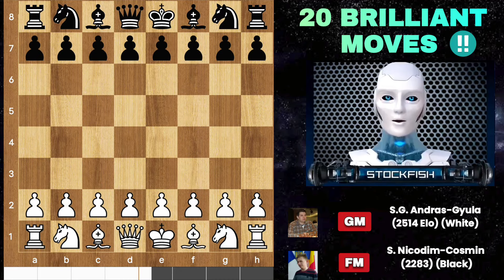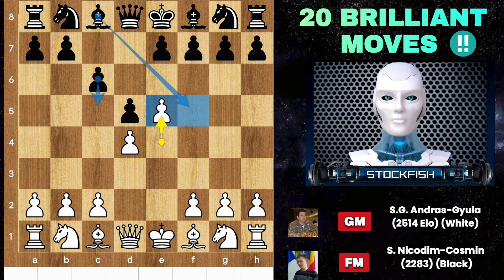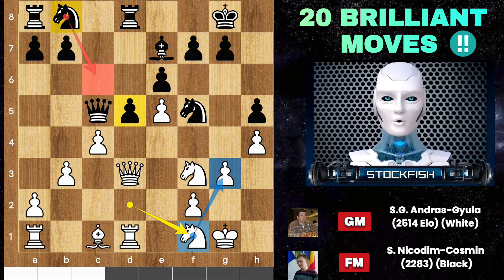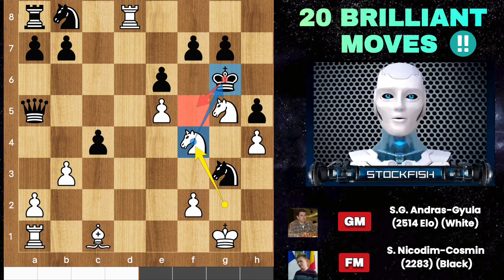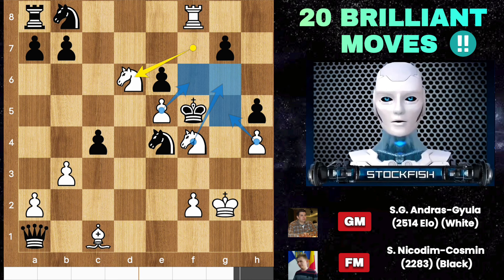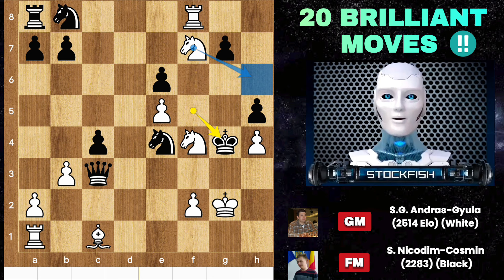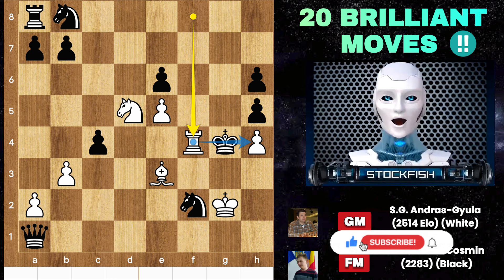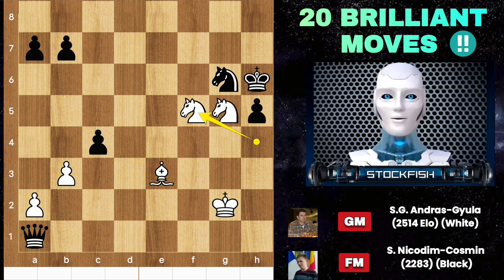20 BRILLIANT MOVES IN ONE GAME You Shouldn't Miss the Glory of Chess Today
In the intense battle of the Romanian Chess Championship 2023, Gergely-Andras-Gyula Szabo faced off against Nicodim-Cosmin Stepanencu in a thrilling encounter that showcased 20 brilliant moves, combining tactical finesse, sacrifices, and strategic brilliance.

The game unfolded with Szabo opting for a popular system against the Caro-Kann Defense, playing 4. h4, a move that has gained popularity in recent times. Stepanencu responded with the optimal 4... h5, preventing the advance of the white pawns and signaling his intention to counterattack.

As the game progressed, Szabo demonstrated creativity by considering the bold sacrifice 7. b4, an intriguing idea tested by strong players. However, Stepanencu navigated the complications well, leading to a position where White had to defend the h4-pawn, hindering Szabo's development.

Szabo's move 10. c4 proved to be a critical inaccuracy, allowing Black to seize the initiative. Stepanencu wisely played 10... Be7, exploiting White's positional weaknesses and gaining a favorable position.

The game took a dramatic turn with 15. Nf1, an inaccurate move by Szabo. Stepanencu, however, made a critical mistake with 15... dxc4, opting for material gain over a sound position. A better move would have been 15... Nc6, preserving Black's positional advantage without taking unnecessary risks.

The turning point came with Szabo's 16. Qxd8+, exploiting the tactical vulnerability in Black's position. Stepanencu's decision to capture the pawn on c5 led to further complications, ultimately allowing Szabo to sacrifice the queen and enter an endgame with a rook and bishop against queen and pawn.

Szabo's 23. Kg2 showcased a delicate king move, ignoring attacked pieces and setting the stage for a highly tactical and complex endgame. Stepanencu's subsequent moves failed to find the best defensive resources, and Szabo capitalized on the opportunities with precise moves.

Notably, moves like 25. Nh6+, 26. Nd5, and 27. Nh6+ demonstrated Szabo's exceptional tactical vision, releasing crucial squares for his rooks and exploiting Black's exposed king.

The game's climax featured a stunning sequence of moves, including the brilliant 31. Nf7, leading to a captivating checkmate scenario. Szabo's 42. Rxa8 and the final coup de grâce with 43. Rxg6+ showcased his relentless pursuit of victory.

In summary, the game between Szabo and Stepanencu in the Romanian Chess Championship 2023 was a spectacle of brilliant moves, tactical fireworks, and strategic complexities. Szabo's creativity, combined with Stepanencu's resilient defense and occasional inaccuracies, created a memorable and instructive chess encounter.

PGN:

[Event "Romanian Chess Championship 2023"]
[Site "Chess.com"]
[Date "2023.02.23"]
[Round "6"]
[White "Szabo, Gergely-Andras-Gyula"]
[Black "Stepanencu, Nicodim-Cosmin"]
[Result "1-0"]
[WhiteElo "2514"]
[BlackElo "2283"]
[ECO "B12"]
[TimeControl "5400+30"]

1. e4 c6 2. d4 d5 3. e5 Bf5 4. h4 h5 5. Bd3 Bxd3 6. Qxd3 Qa5+ 7. Nd2 e6 8. Nf3 Nh6 9. O-O Nf5 10. c4 Be7 11. g3 O-O 12. b3 Rd8 13. Rd1 c5 14. dxc5 Qxc5 15. Nf1 dxc4 16. Qxd8+ Bxd8 17. Rxd8+ Kh7 18. Ne3 Qa5 19. Ng5+ Kg6 20. Ng2 Nxg3 21. Nf4+ Kf5 22. Nxf7 Qc3 23. Kg2 Ne4 24. Rf8 Kg4 25. Be3 Nxf2 26. Nd5 Qxa1 27. Nh6+ Kxh4 28. Bxf2+ Kg5 29. Be3+ Kg6 30. Ne7+ Kh7 31. Nf7 Nc6 32. Ng5+ Kh6 33. Nf7+ Kh7 34. Ng5+ Kh6 35. Nxe6+ Kh7 36. Ng5+ Kh6 37. Nf7+ Kh7 38. Ng5+ Kh6 39. Nf5+ Kg6 40. Nh4+ Kh6 41. Rxa8 g6 42. Rg8 Nxe5 43. Rxg6# 1-0